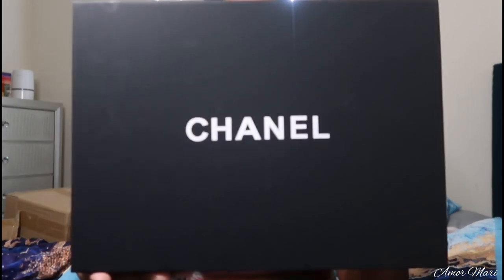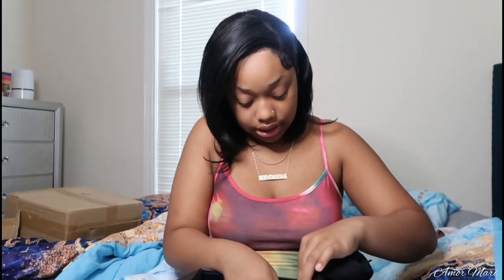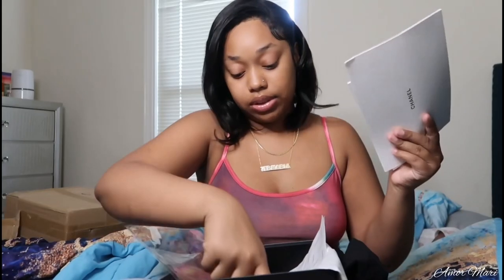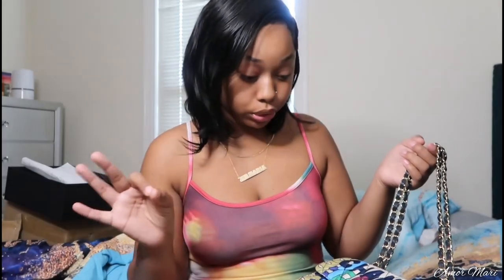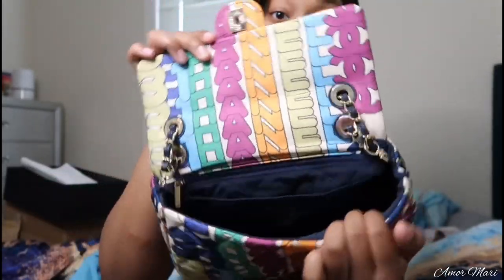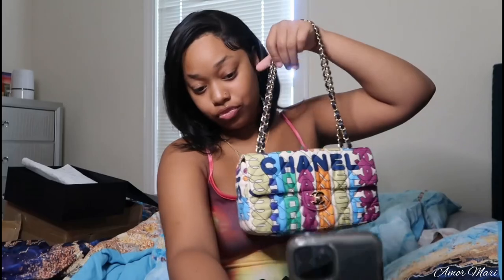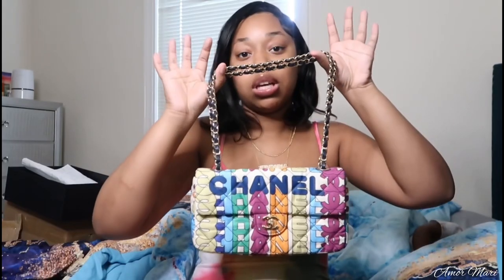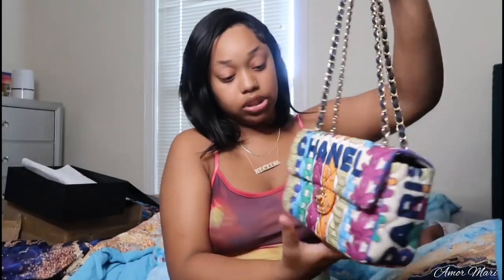Unboxing my MOST EXPENSIVE bag in my purse collection 🛍️💓!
Family channel- SSJ FAMILY
Sevyn IG- Iam_sevynamor